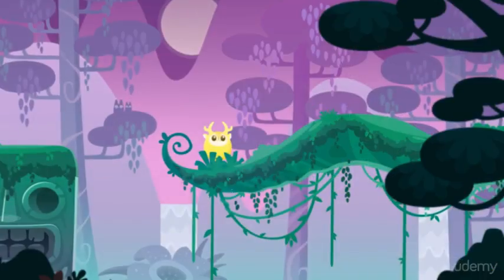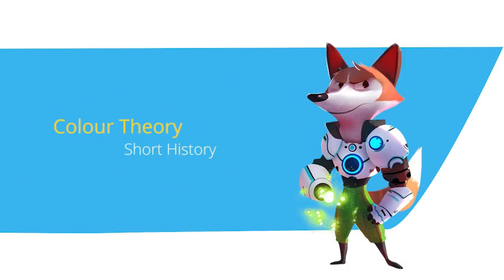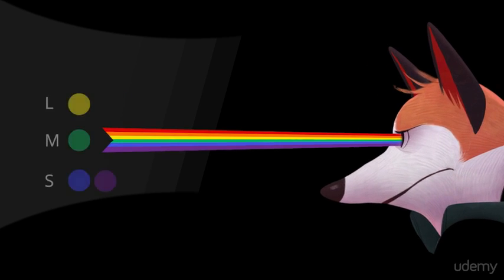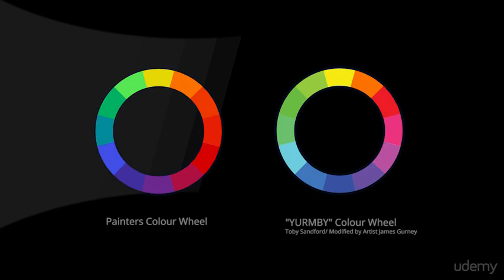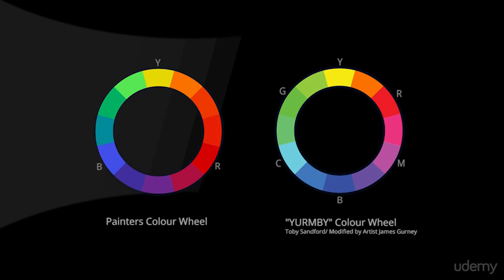Colour Theory Part 1: How We Perceive Colour